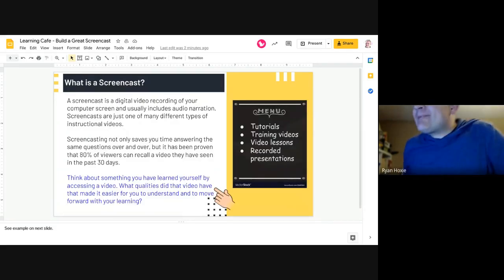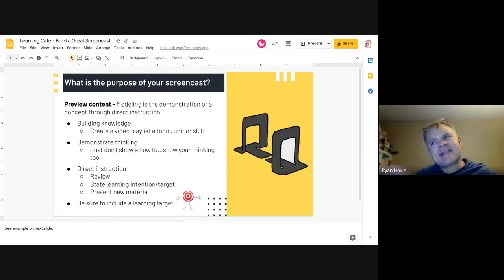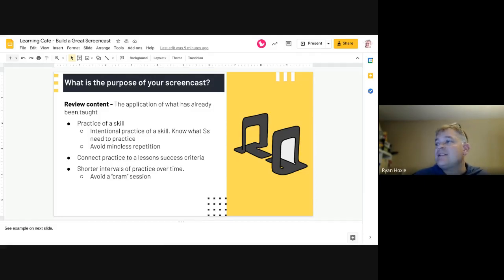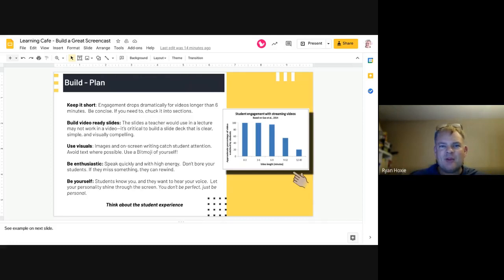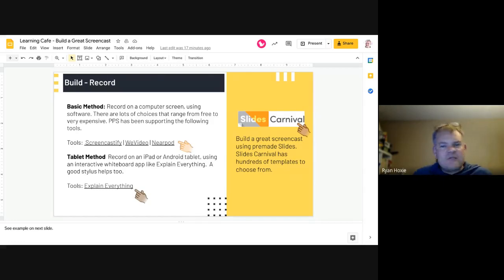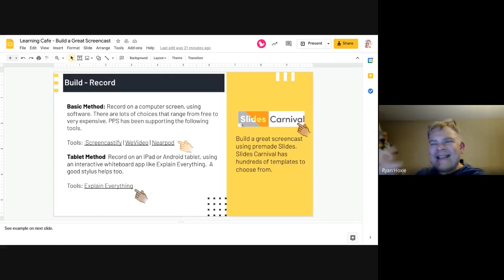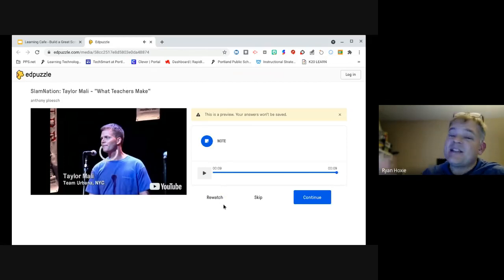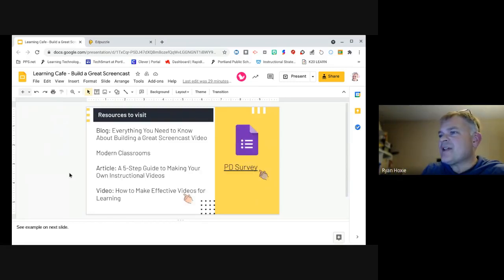PPS Learning Cafe: Build a Great Screencast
Take some time to think about what it takes to build a better screencast for your students asynchronous (Wednesdays) time that will keep your learners engaged and allow you to present your content effectively.